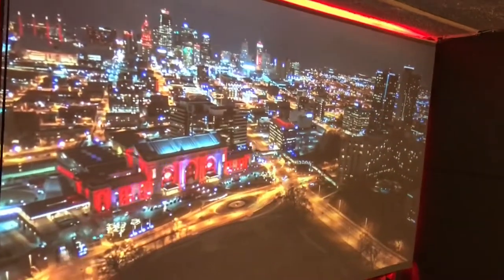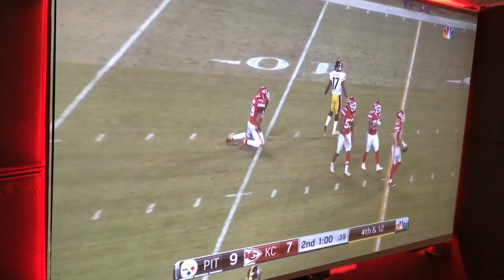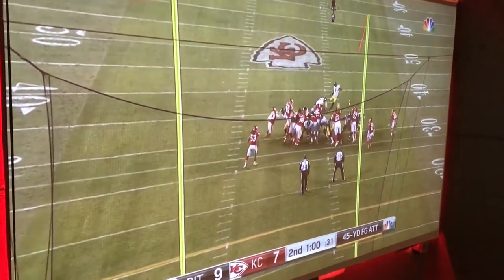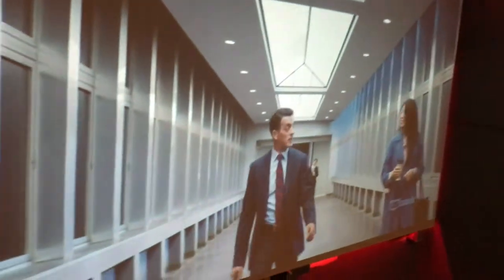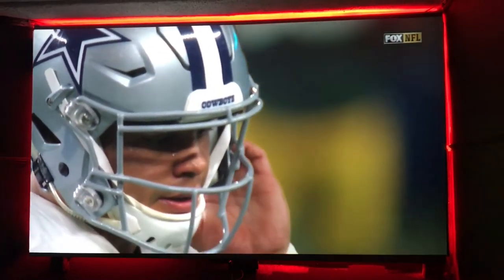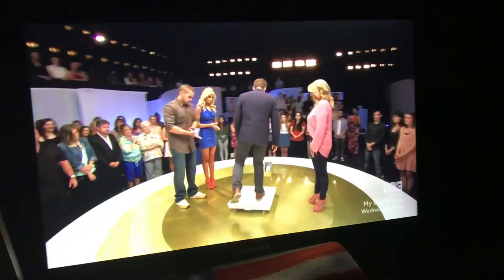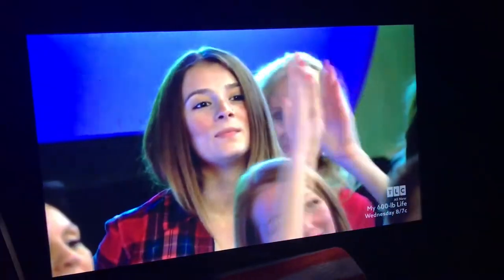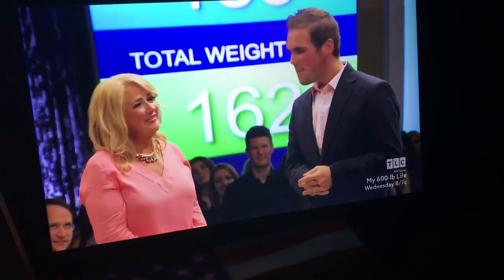My First But Not Last Projector Screen Video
Here is our screen 113" custom made. Thanks for the paint Crows Metallic Mix Jaime Gonzalez. Check out sonicchill1, thegumbodacheff, and pilinke, MrSuperman258401